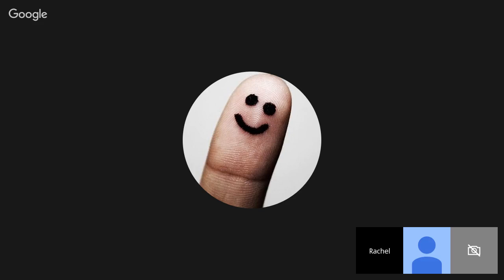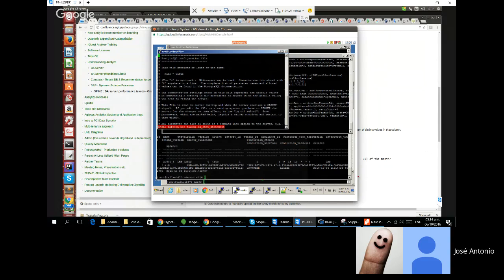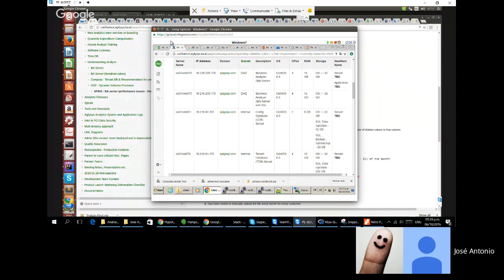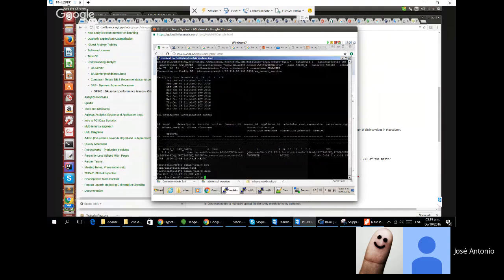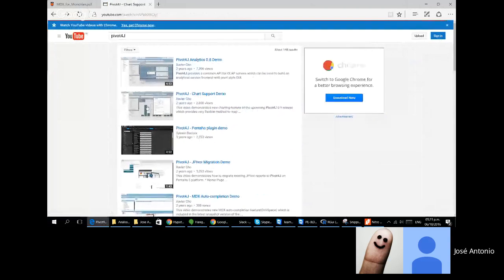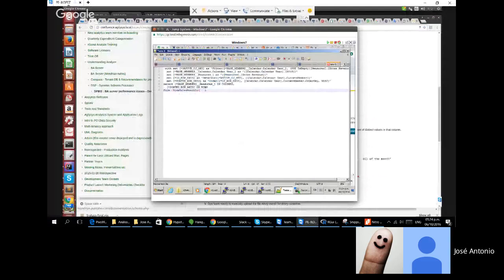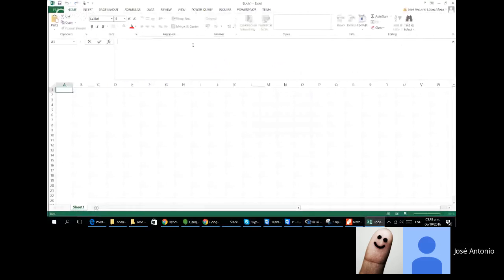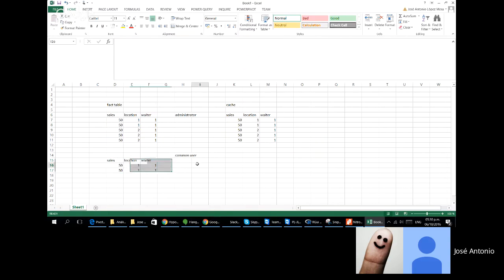jalopez k handover